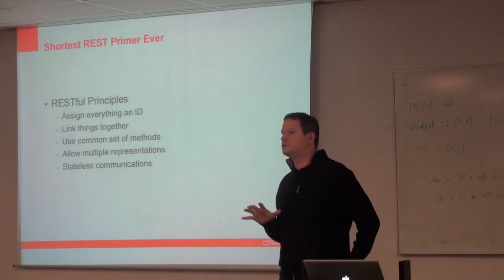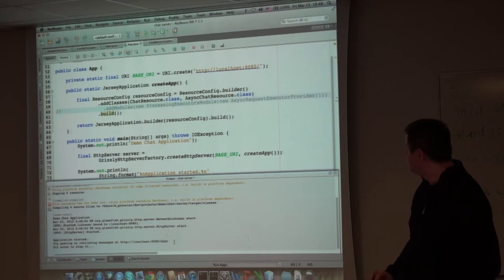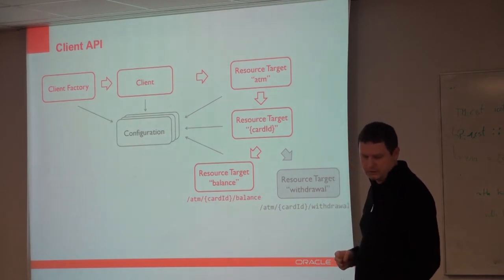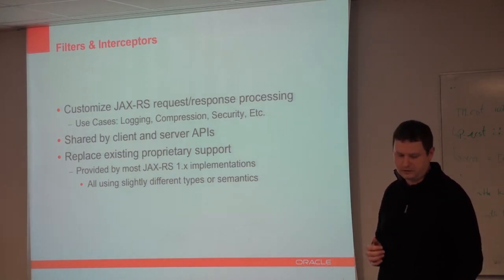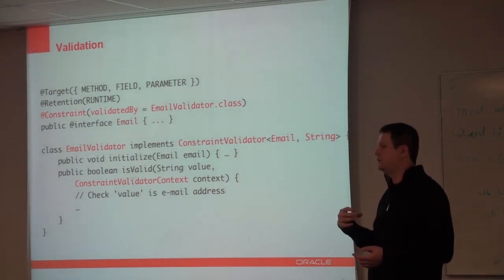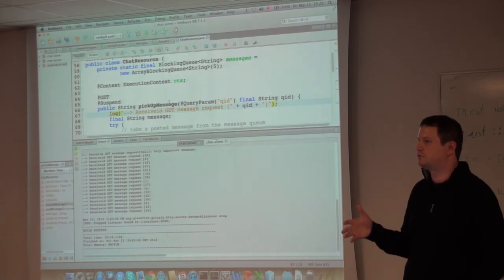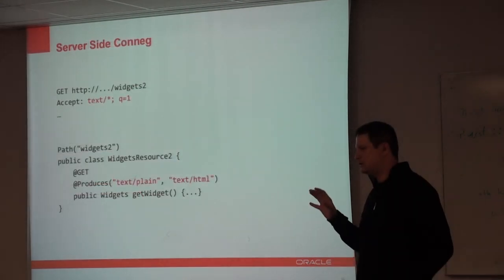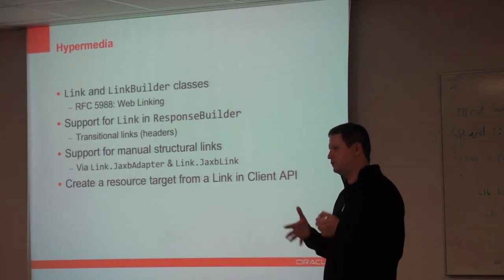"JAX-RS 2.0: RESTful Java on Steroids" by Marek Potociar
Video of the "JAX-RS 2.0: RESTful Java on Steroids" presentation by Marek Potociar, JAX-RS 2.0 Specification Lead with Oracle, at the Riviera JUG (March 23, 2012).